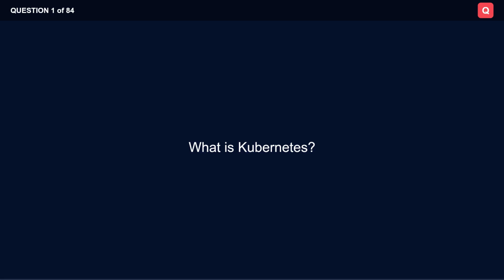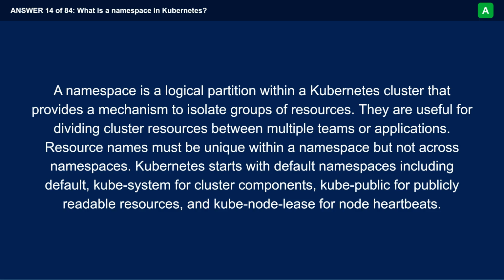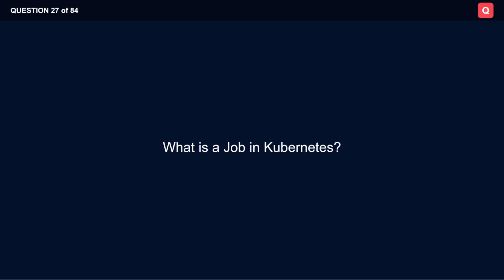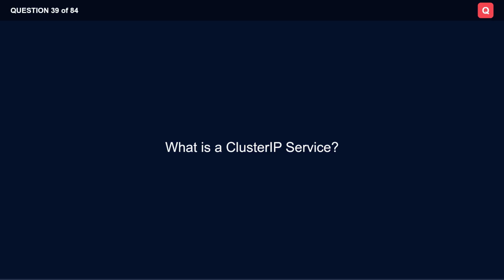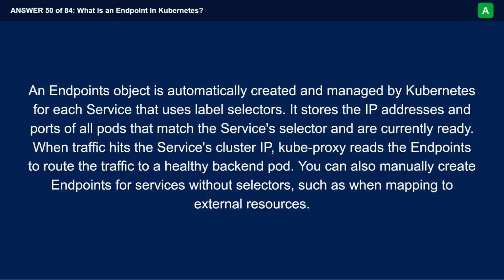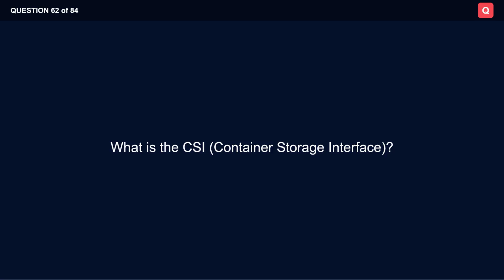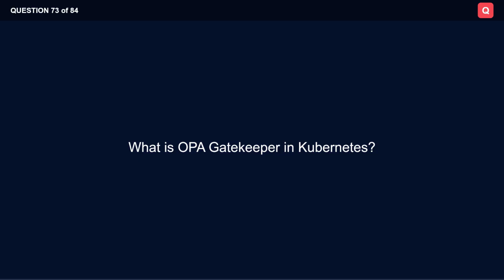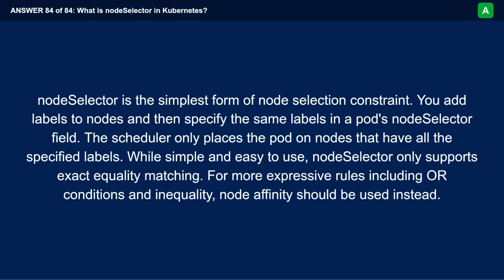DevOps-Interview-Questions: Kubernetes Core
Core Kubernetes concepts including cluster architecture, pods, workloads, services, ingress, storage fundamentals, configuration, basic security, and scheduling foundations.